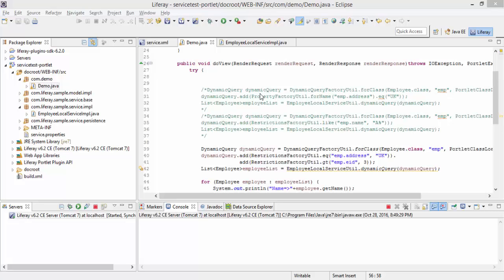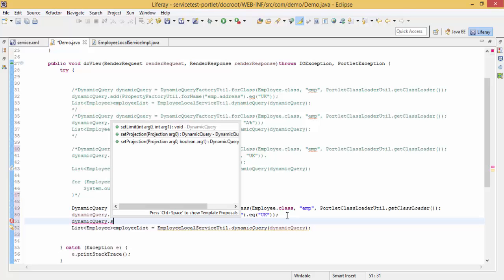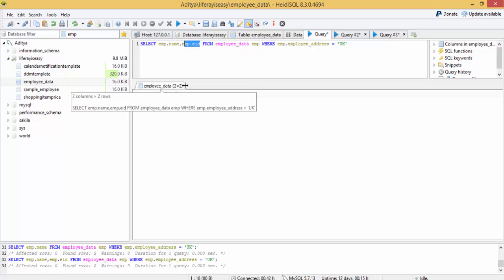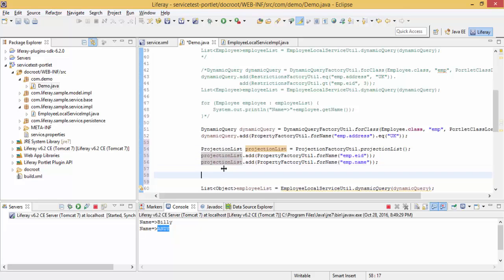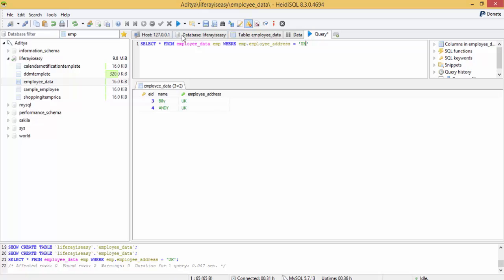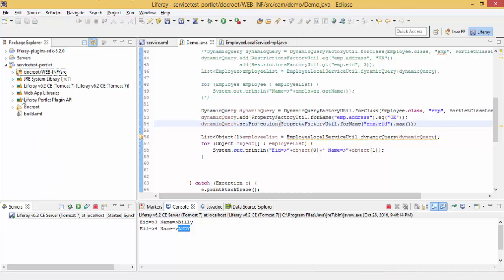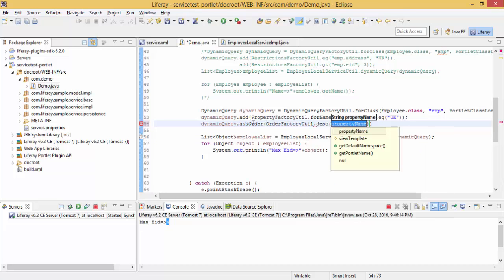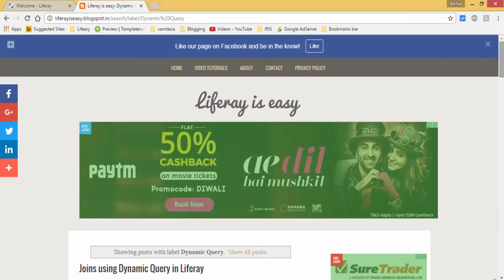Liferay Tutorial 19 :-How to use Projection in Dynamic Query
We know how to fetch a complete object but what if we want only one column like only userId of User for this we use Projections.